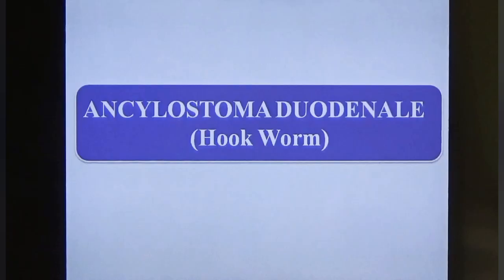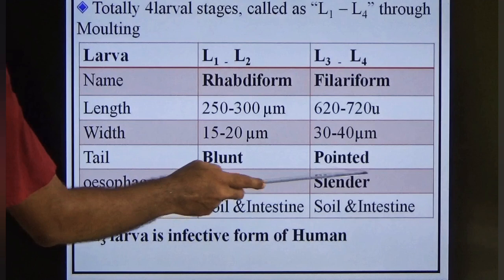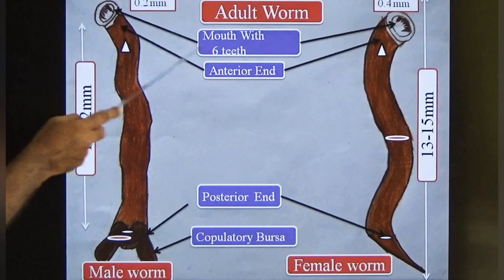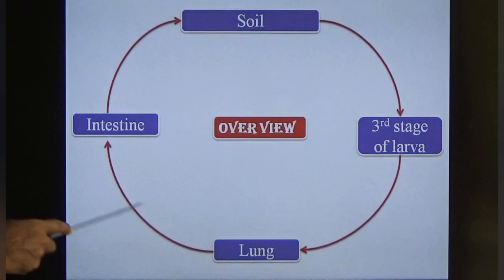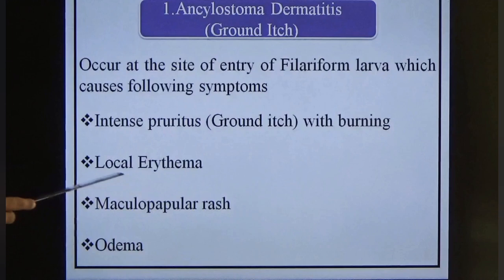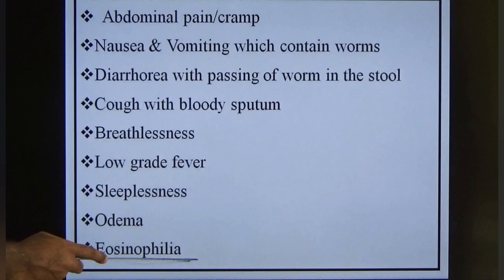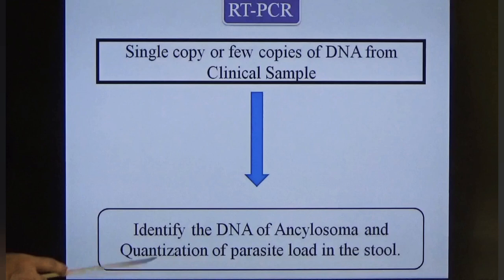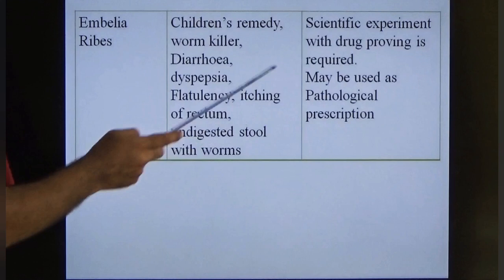Helminths (Nematodes) Part - 2 - Hook Worm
Detail study about Habitat, Morphology, Life cycle, Pathogenesis and Diagnosis along with Homoeopathic Management